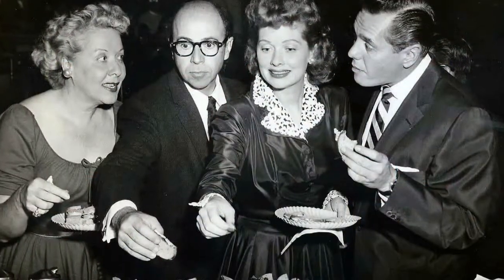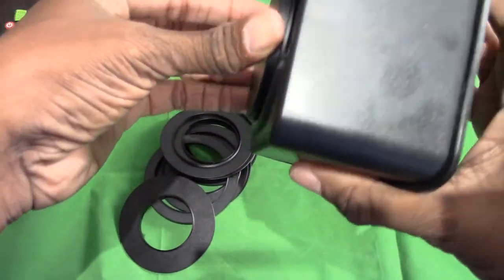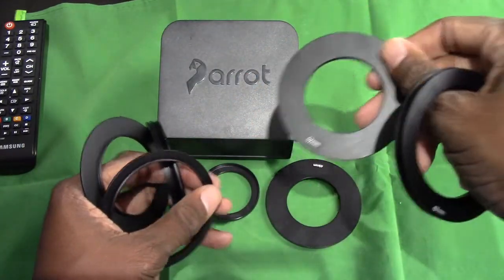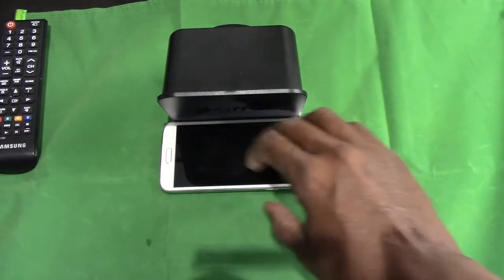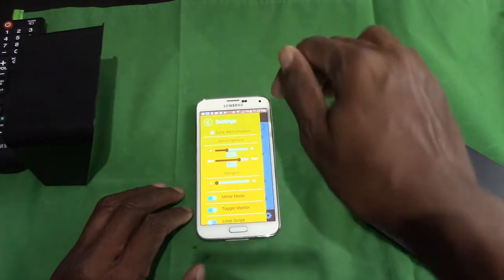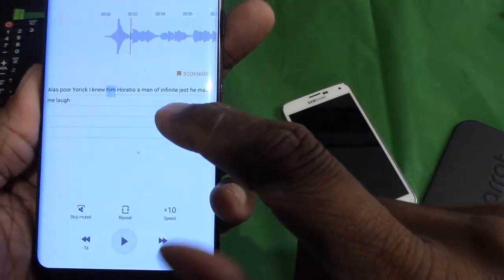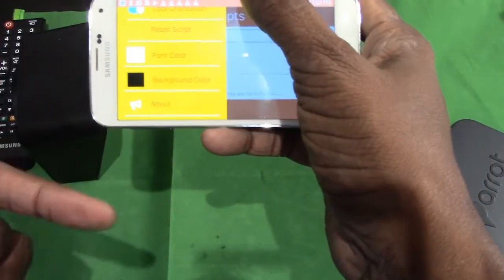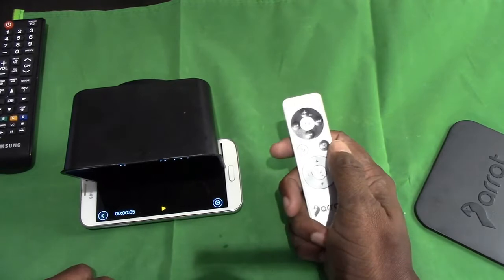Parrot Teleprompter App: Review & Demo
Parrot Teleprompter app is a hardware & software solution for all your teleprompter needs. Need a software-only teleprompter solution?

Parrot Teleprompter 2 combines professional-grade teleprompter glass and voice-activated software.

Links:

Parrot teleprompter kit includes remote

Blu phone

Camcorder adapter (43 to 52 mm) ring

Please understand that I have experienced all of these companies, and I recommend them because they are helpful and useful, not because of the small commissions I may make if you decide to buy something through my links. Please do not spend any money on these products unless you feel you need them or that they will help you achieve your goals.

Send standard mail :

Asgard Technology,  LLC
C/O Orman Beckles
1 Beacon Street, 15th Floor